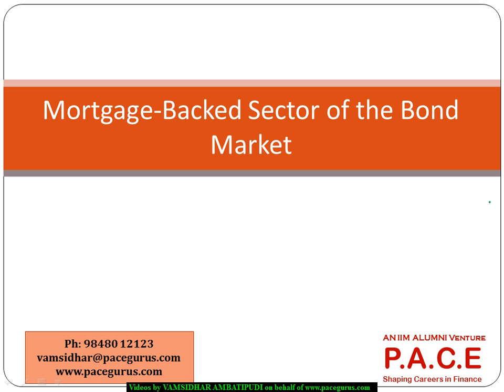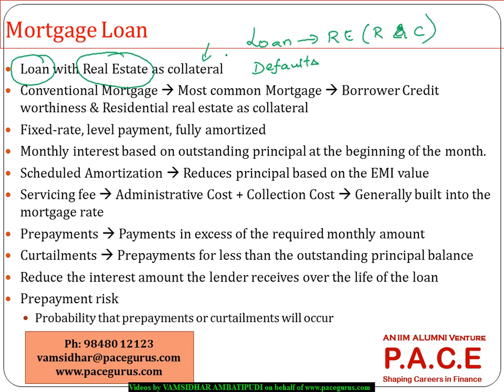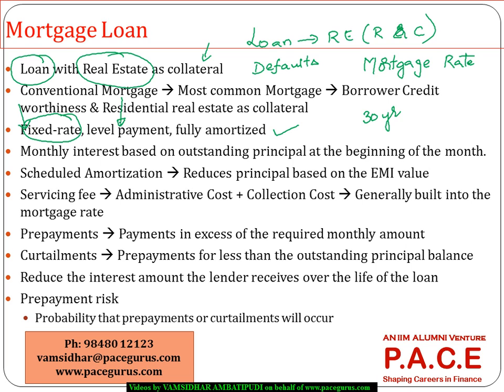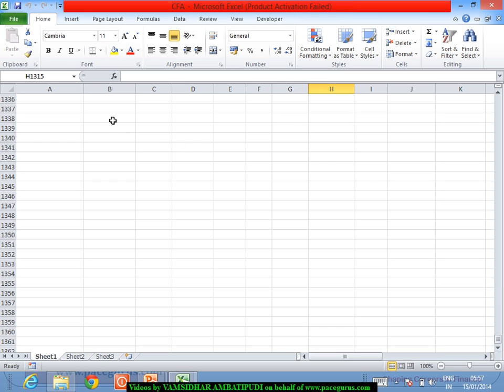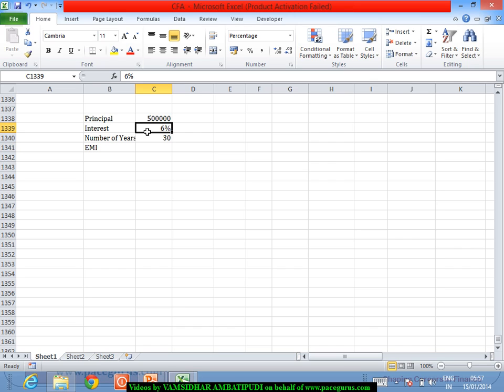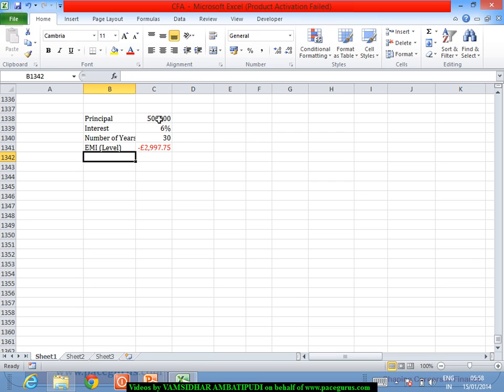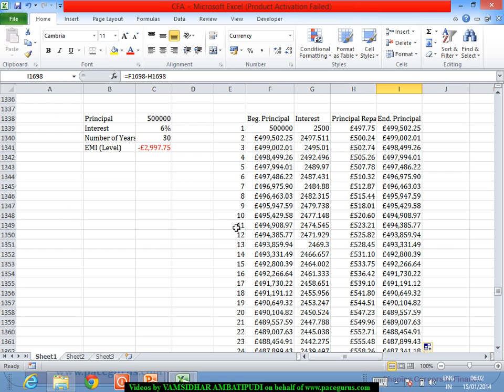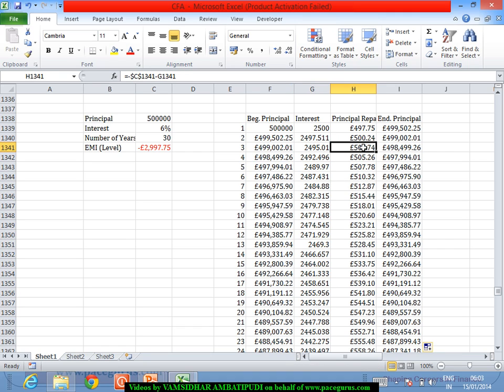FRM part1 Mortagages and Mortgage Backed Securities in Financial Markets and Products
FRM Part 1 training at pacegurus by Vamsidhar Ambatipudi on Financial Markets and Products.